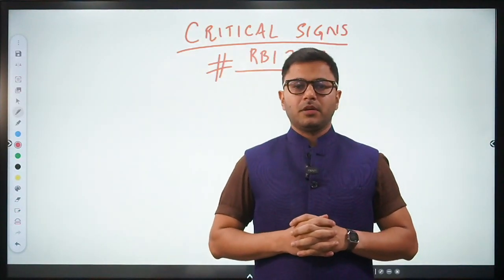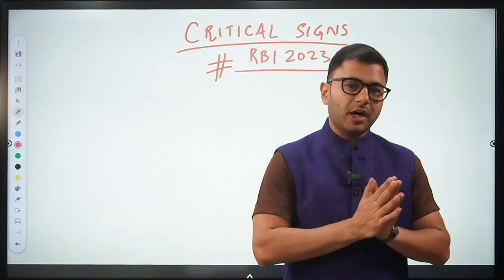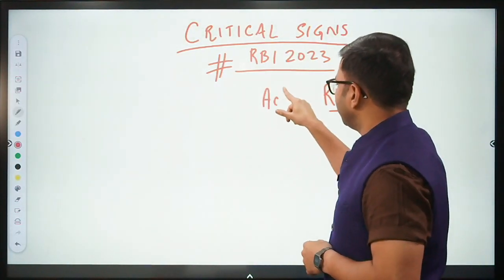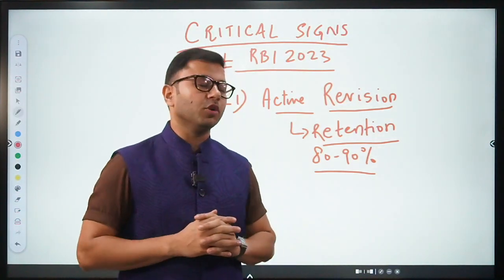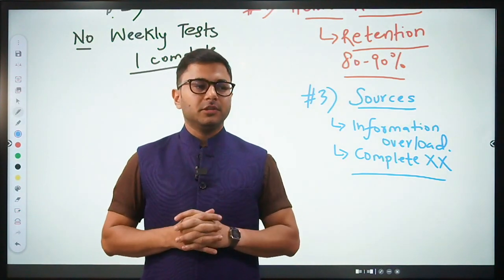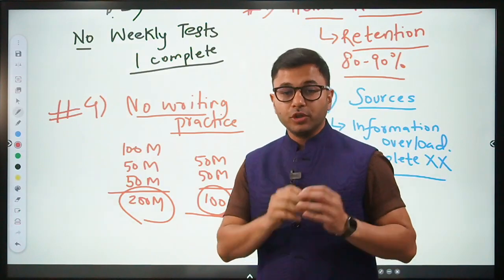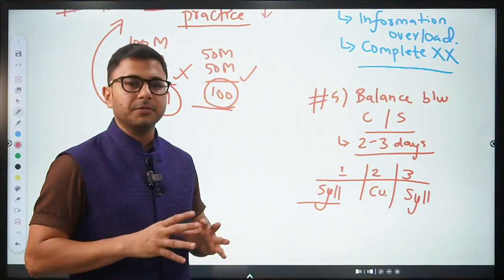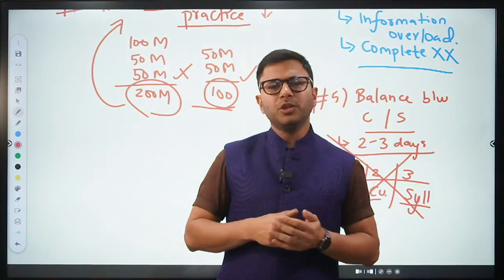Mistakes to Avoid in RBI Grade B Exam | Common Mistakes When Starting RBI 2023 Preparation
With RBI Grade B 2023 notification about to arrive, you need to scale up your preparation. If you are not preparing then start right away, don’t carry forward this mistake. Moreover, there might be many other mistakes that you would be committing or may commit in the future. Let me tell you what they are.

In this session, I will be telling you the 5 critical warning signs you are about to fail in RBI Exam and how to avoid it. Watch this session till the end and make a mental note of it.